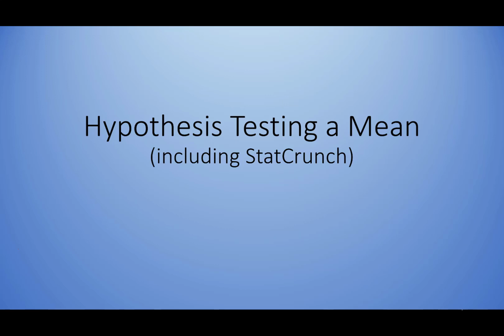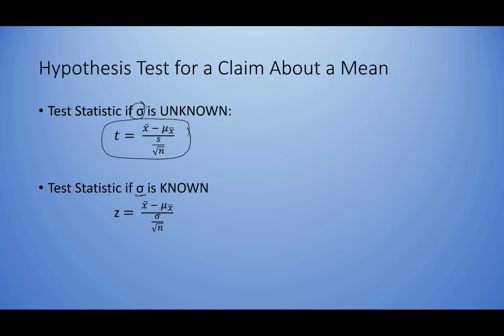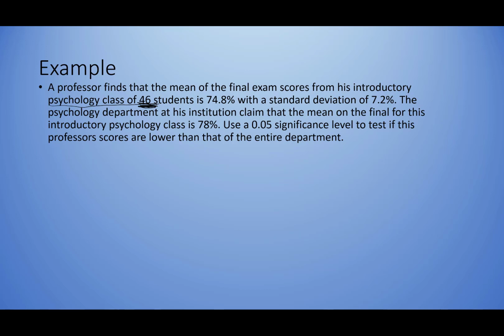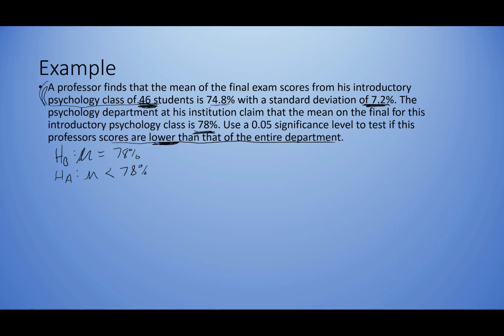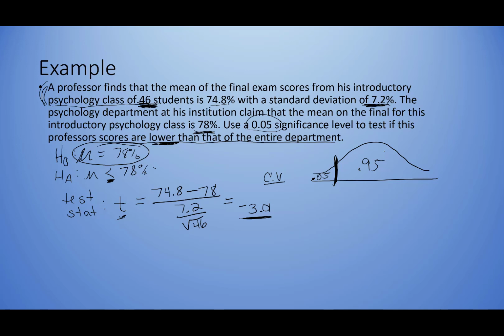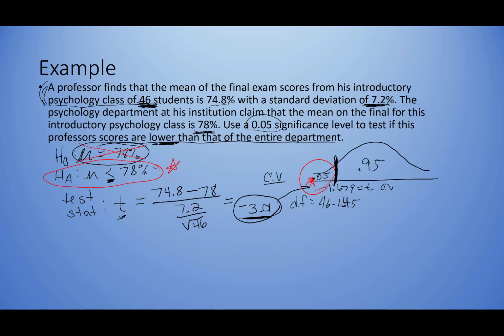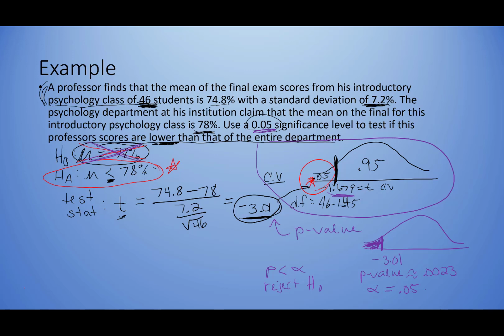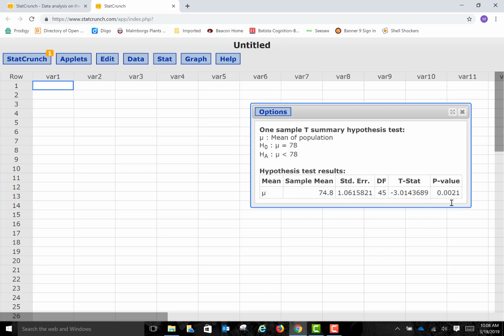Hypothesis Testing One Mean (including StatCrunch)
Learn how to hand calculate a one mean hypothesis test and also how to use StatCrunch. FYI: must have a basic understanding of hypothesis testing (see my other video on the basics), the z distribution, the t distribution, and the normal curve.